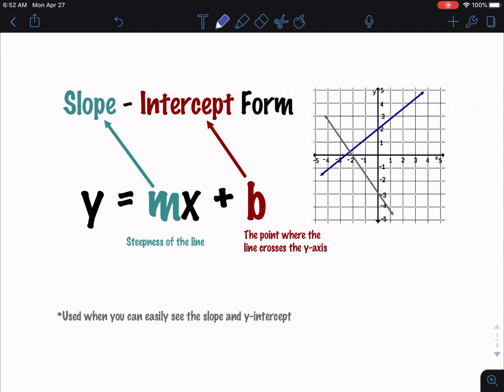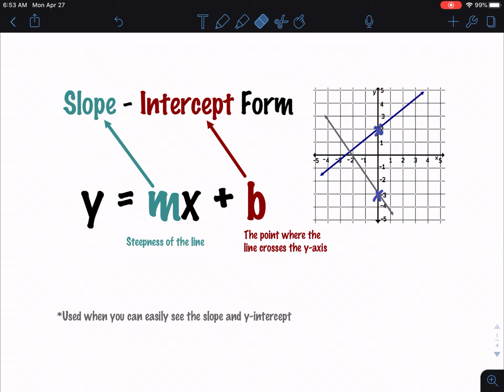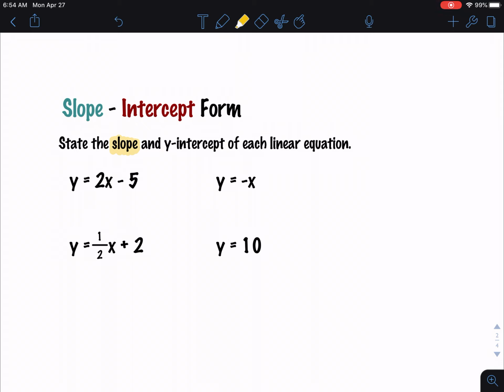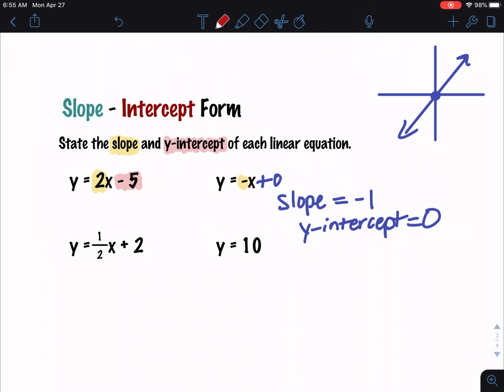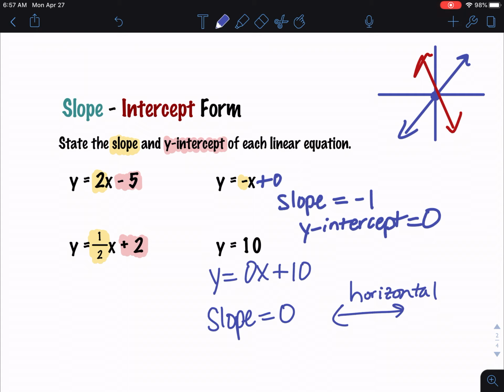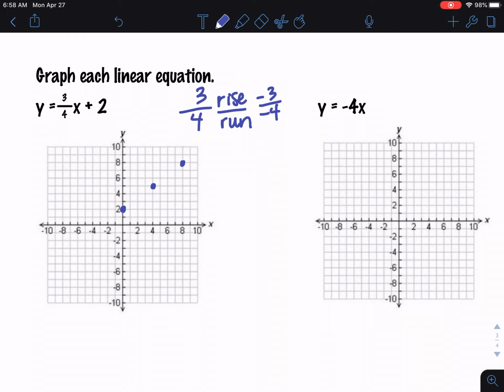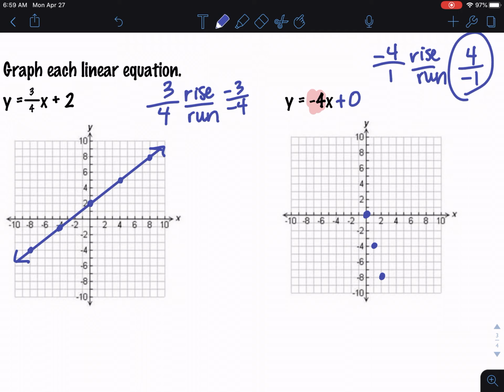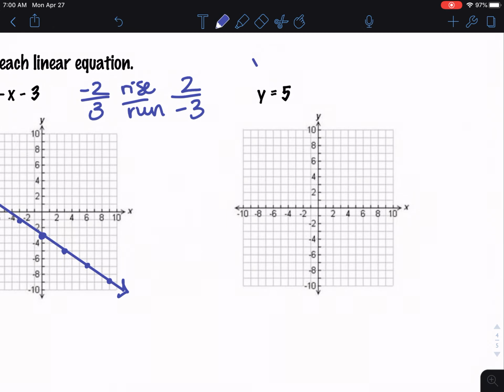Slope Intercept Form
Identifying parts of the slope intercept form and graphing a linear function in slope intercept form.